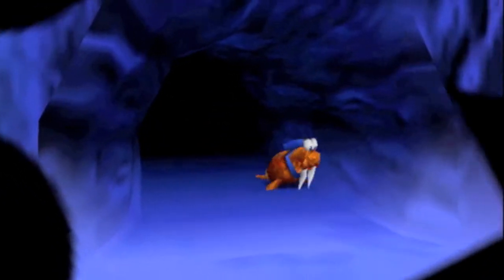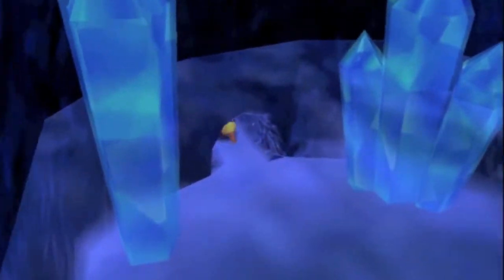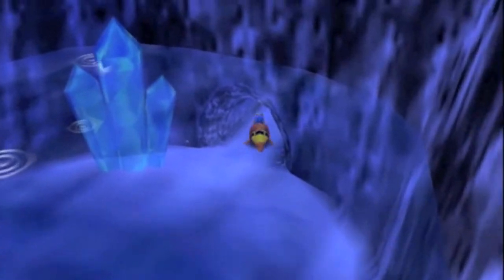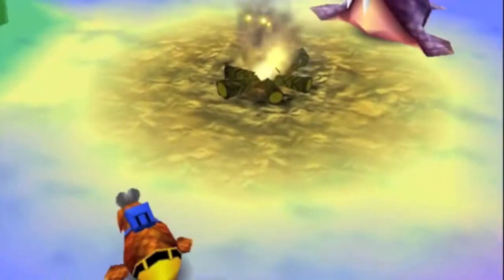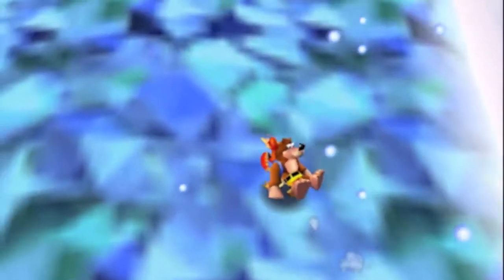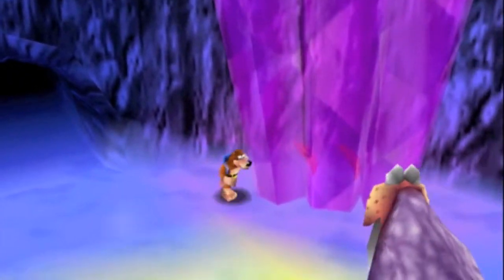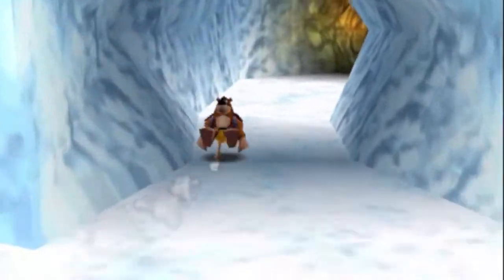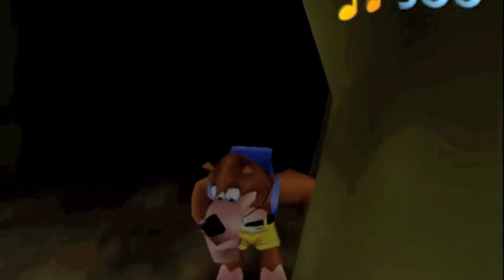Let's Play Banjo-Kazooie (100%) Part 13: Freezeezy Peak Part 2/3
100 percent completion with commentary. Time slots provided below as well.